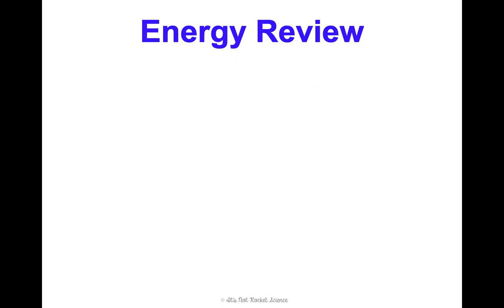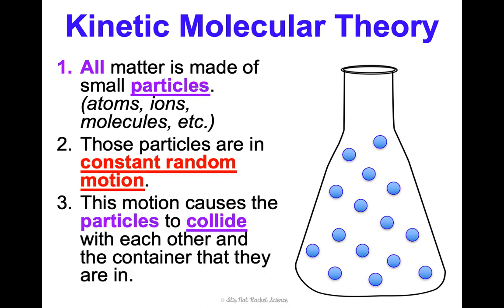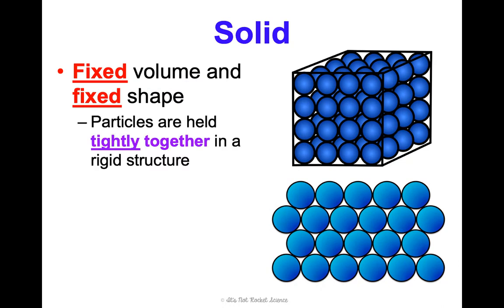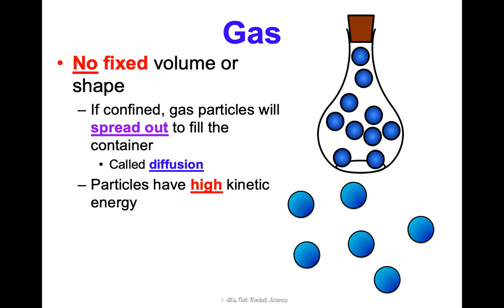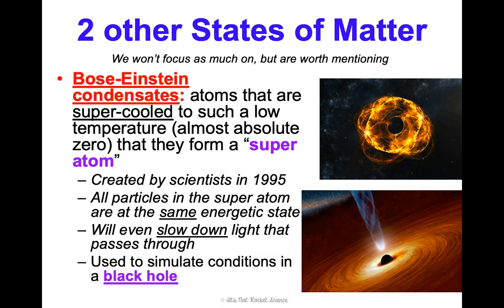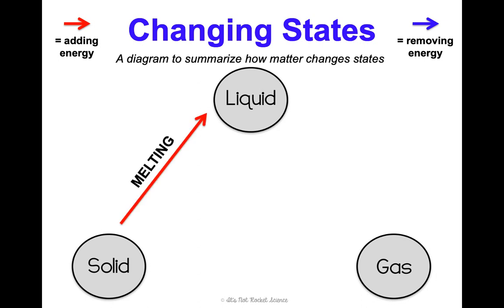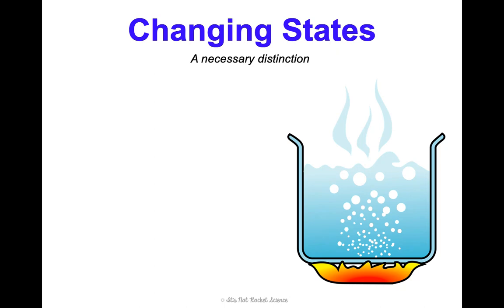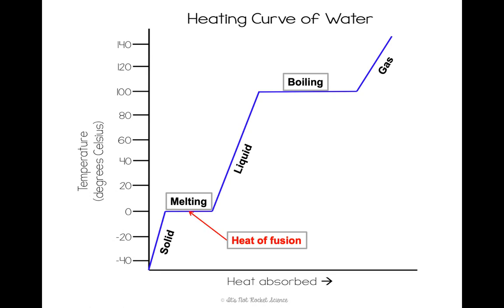States of Matter